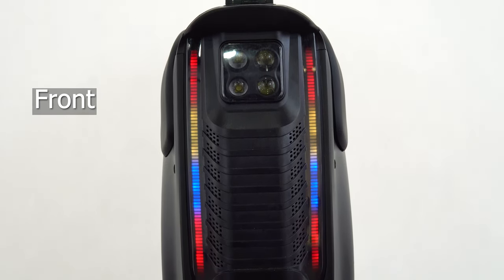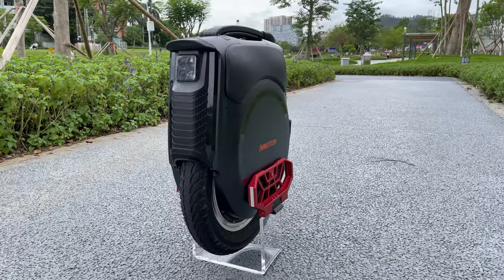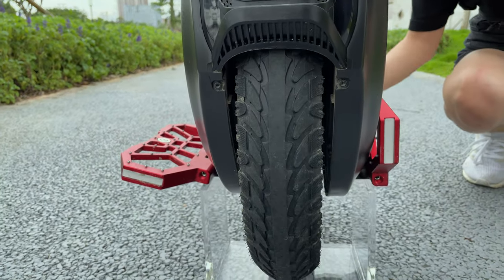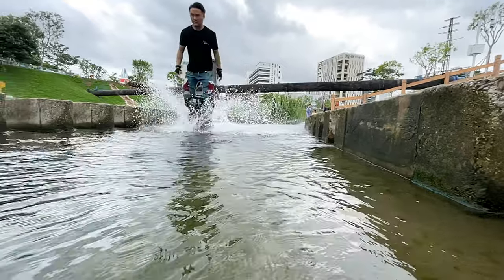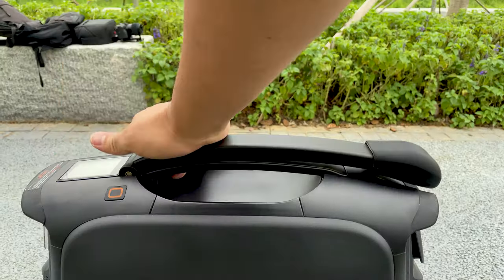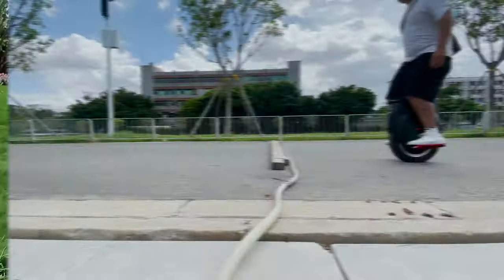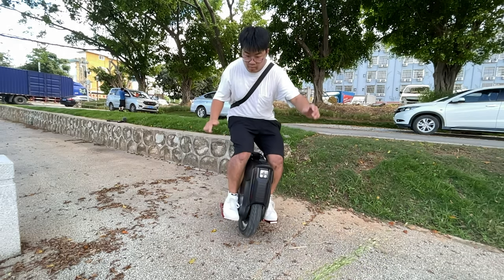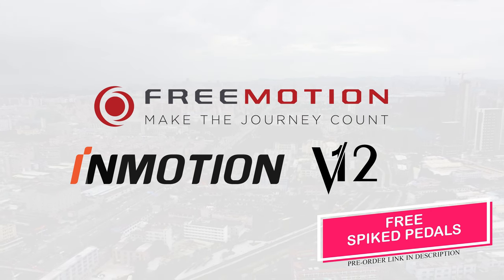inMotion V12 Review // The ALL-IN-ONE EUC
This video took over a week to film and over 3 days to edit.

Chapters:
00:00 Intro
00:20 What I like
01:33 Not so good...
02:32 Round Up